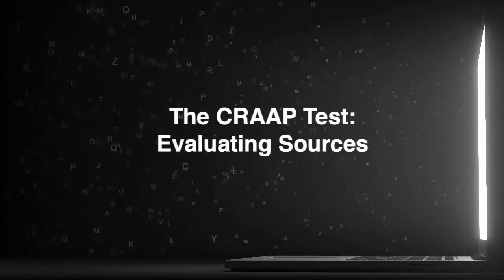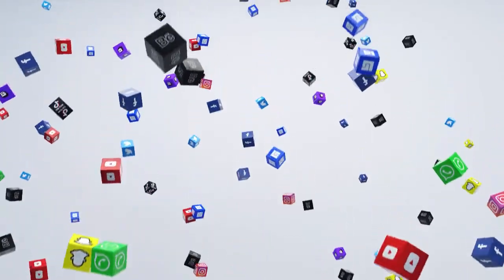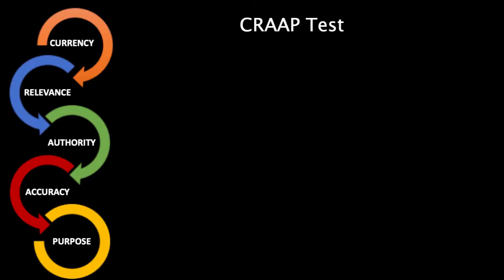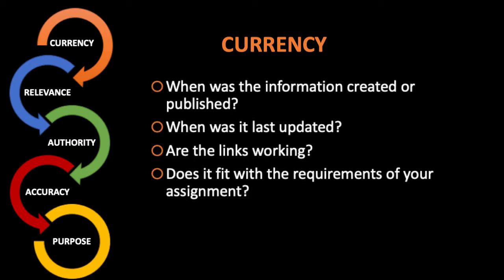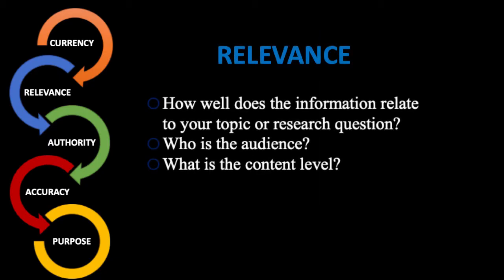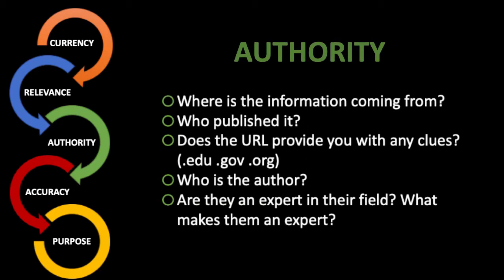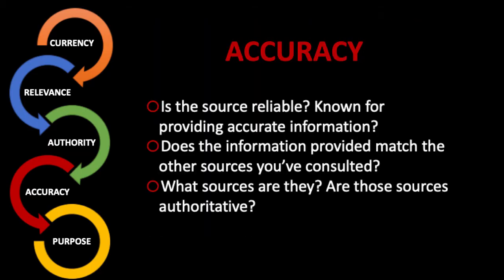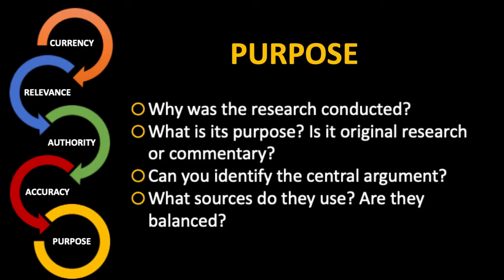Evaluating Sources using CRAAP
By the end of this video you will learn about using the CRAAP evaluation method for evaluating sources for your research.